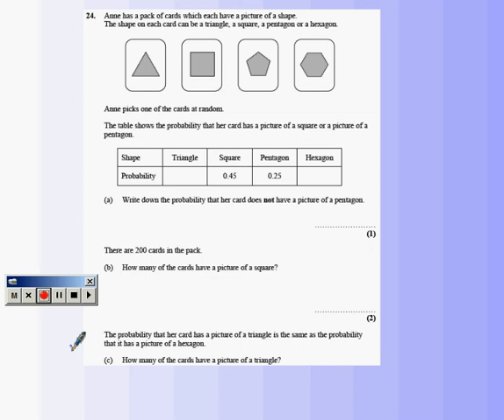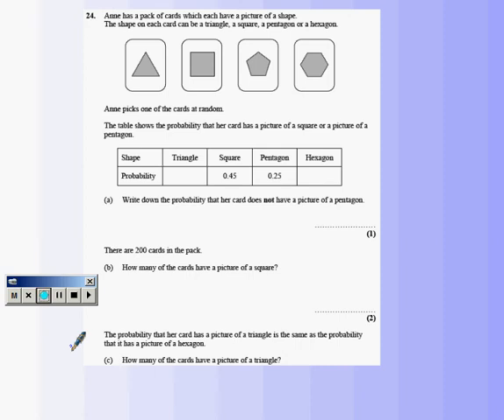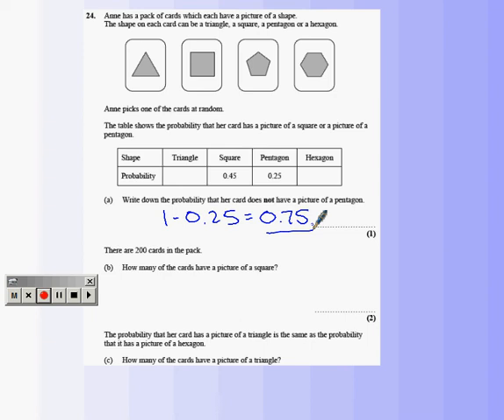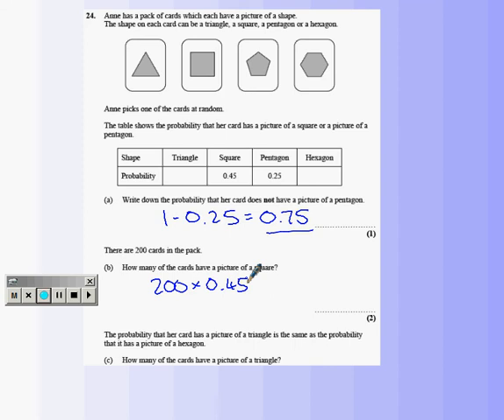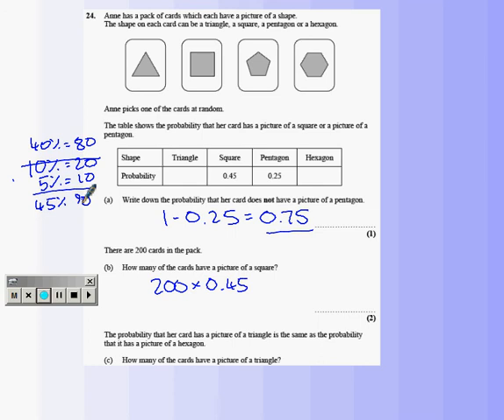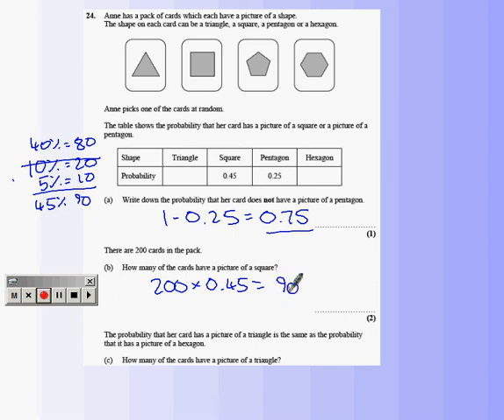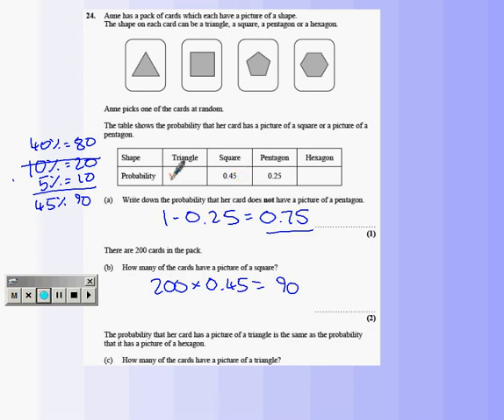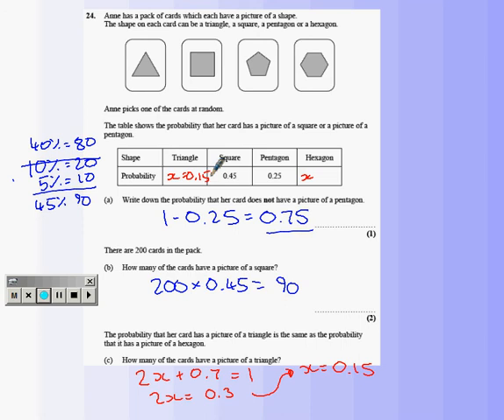fdn G non calc 24